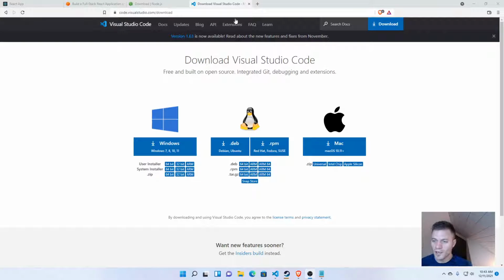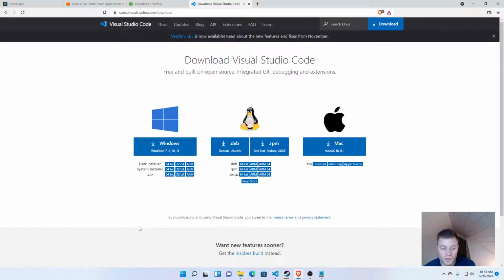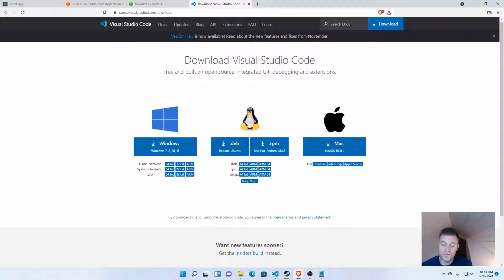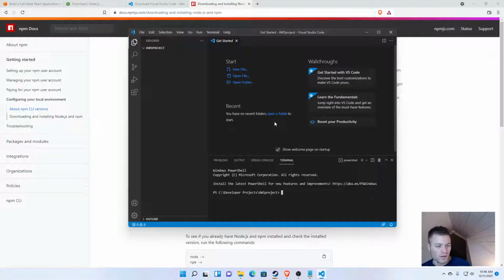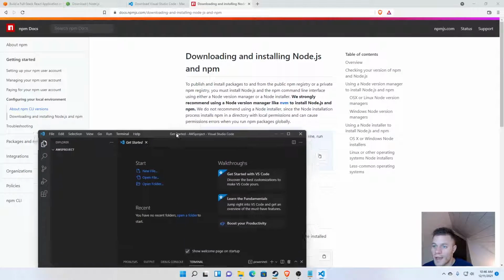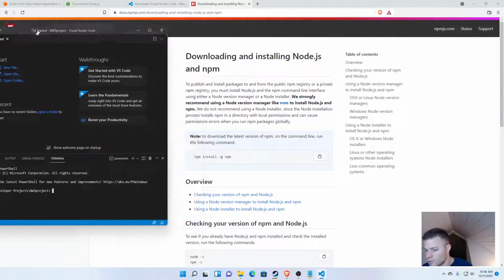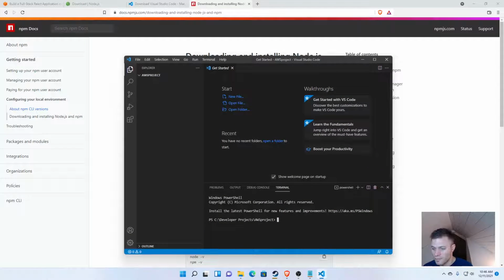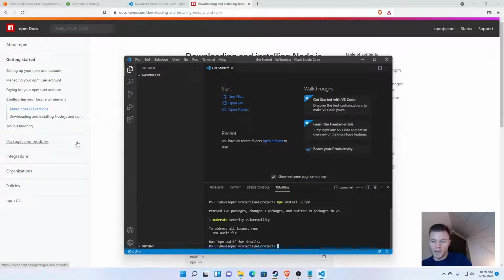Preparing Workspace for React/AWS project ( build cloud react app part 1 )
In this video I set up my workspace for the AWS project

AWS guide